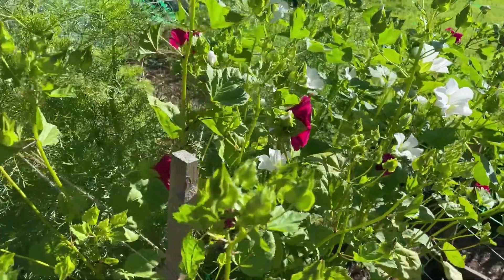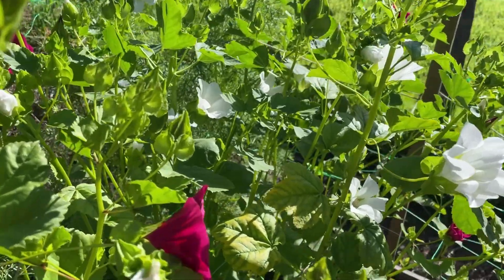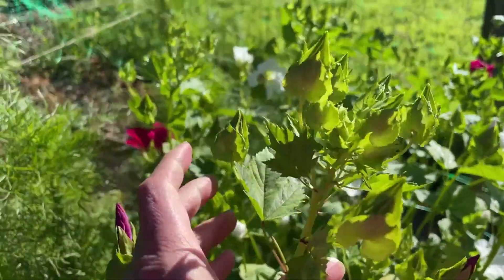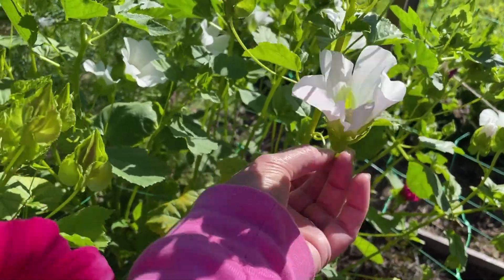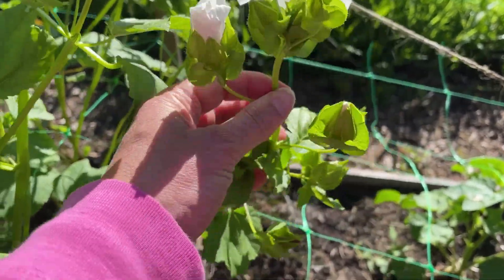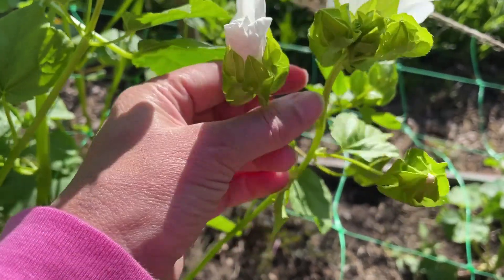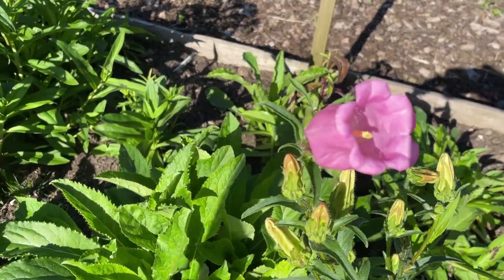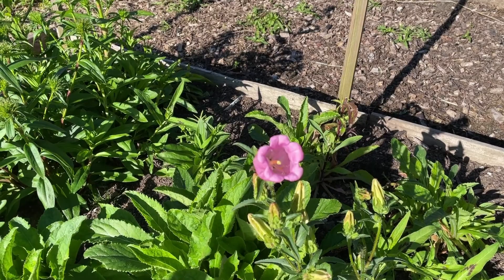How to Pick Your Malope and Lavatera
When your Malope and Lavatera start to flower, you might be confused when and where to pick it - this video will help.

However, see the images at the end of the video and you'll see that having the pointed buds as part of your arrangements is actually a huge plus!